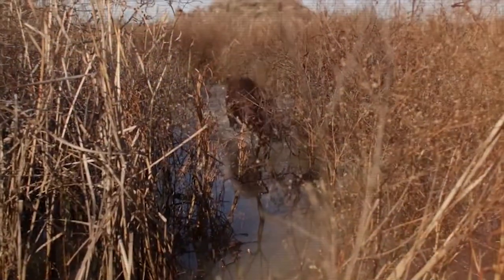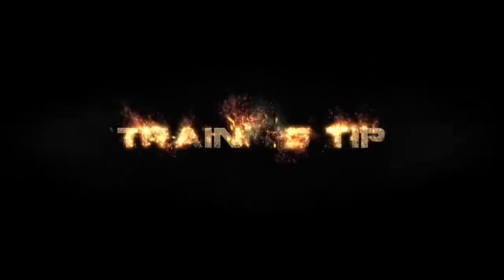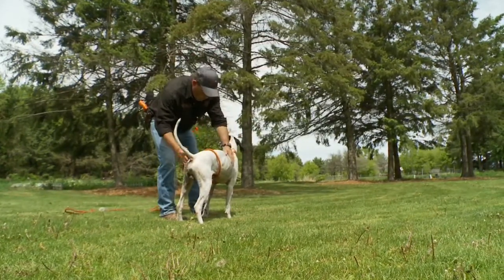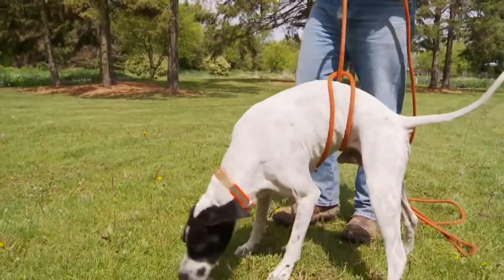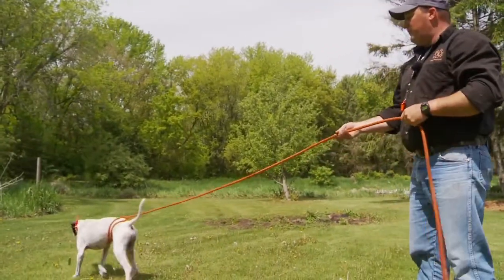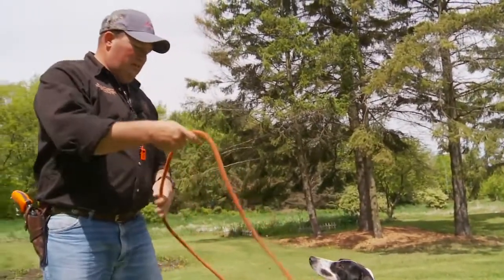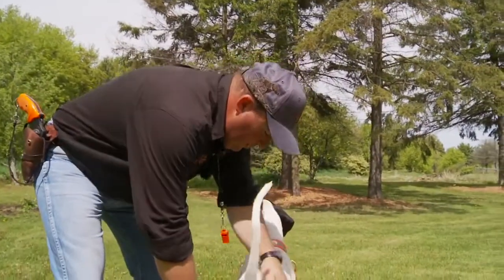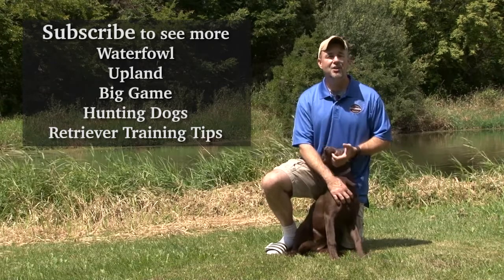Whoa Training Tips for a Pointing dog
Learn a great tip for whoa training your pointing dog in this segment.